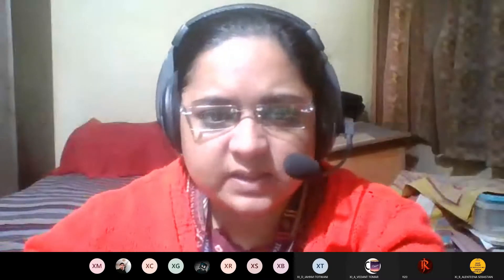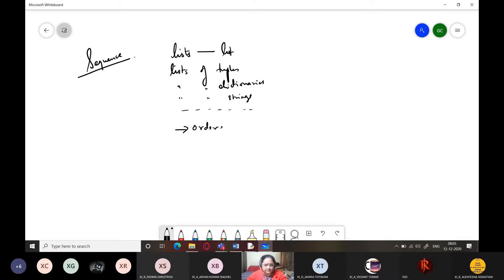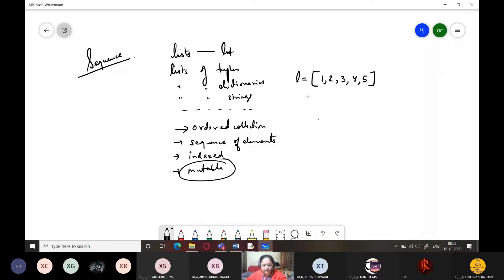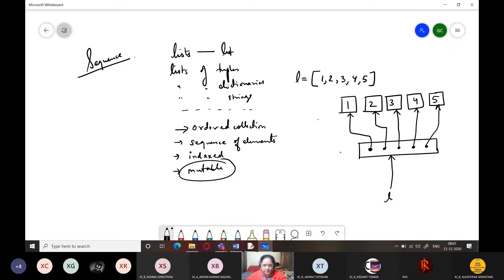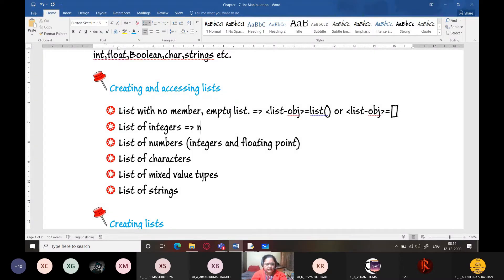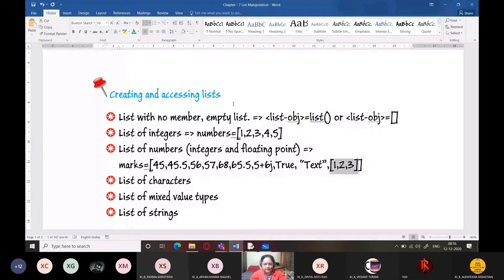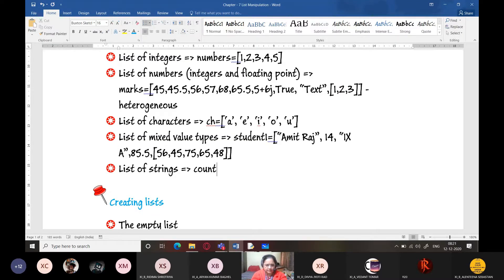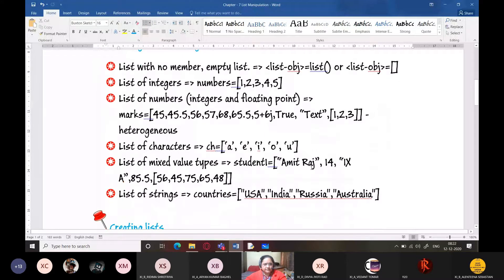CLASS XI | LISTS - INTRODUCTION | LIST MANIPULATION IN PYTHON | CS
*Online lecture on 12th December 2020*

What are lists?
Creating and accessing lists
- creating empty list
- list() function
- Long and nested lists
- from existing sequences
- Accepting lists from users